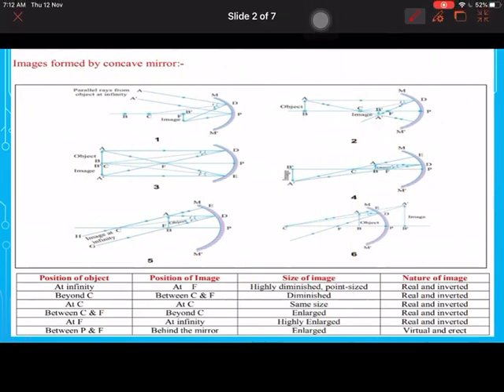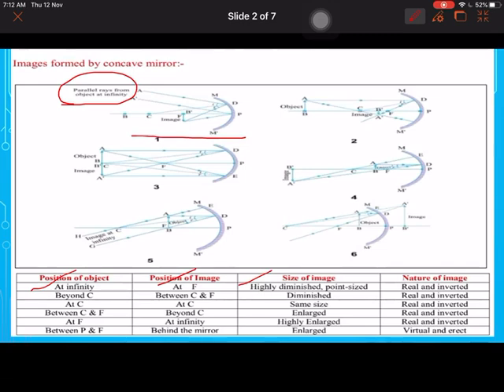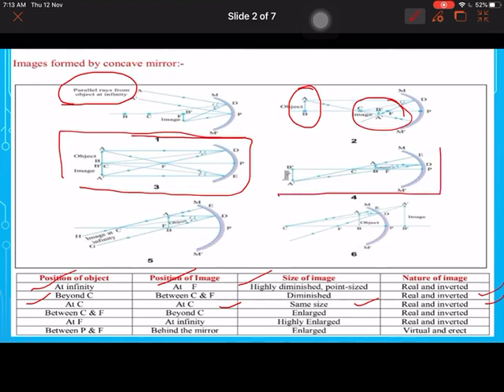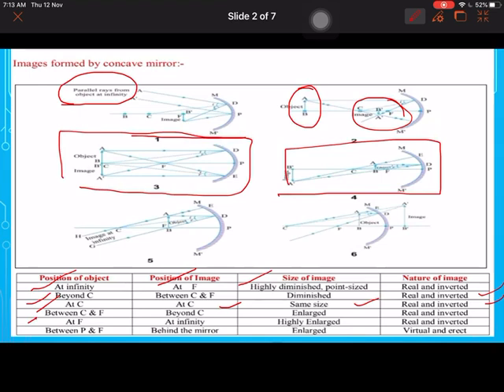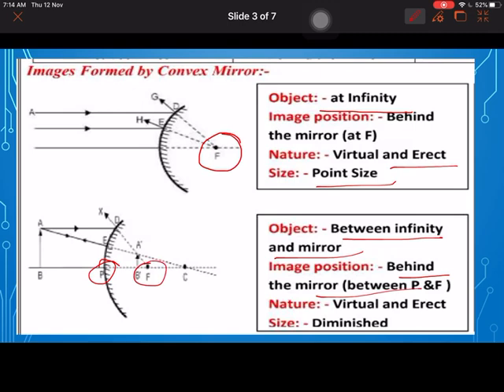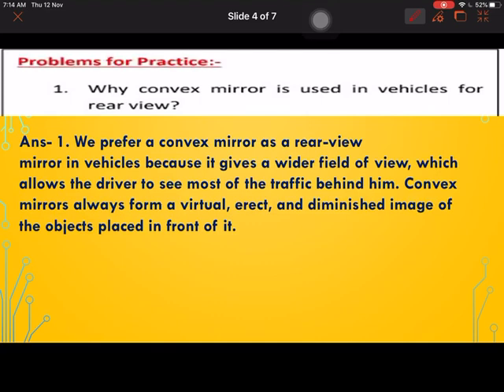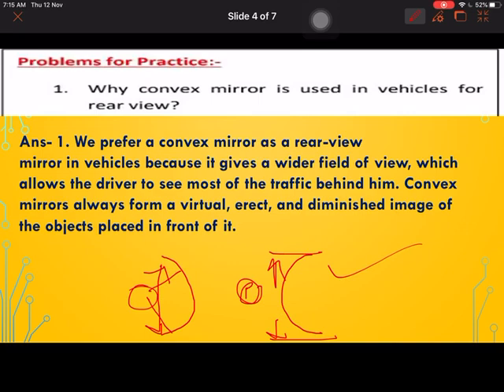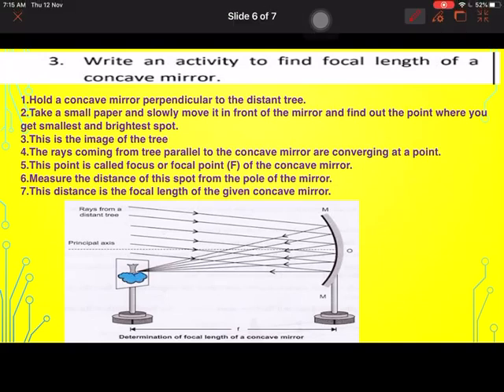Worksheet no 55 class 10 science English medium 13/11/2020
Images formed by concave and convex mirror when the object at different positions